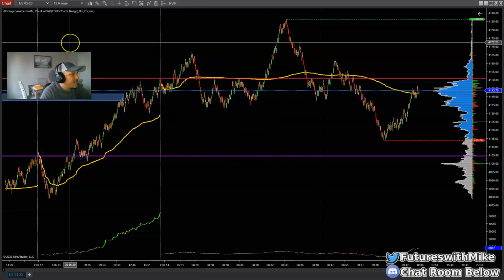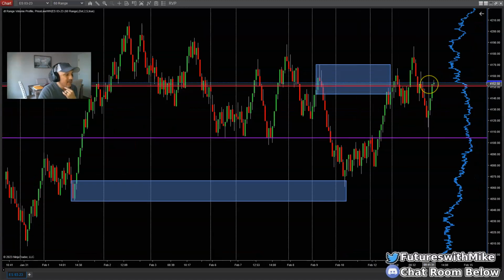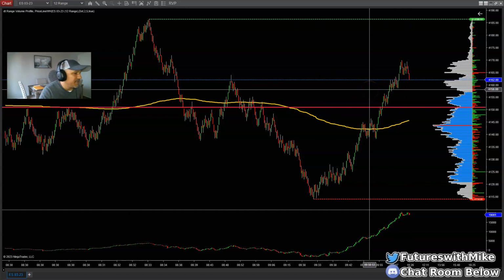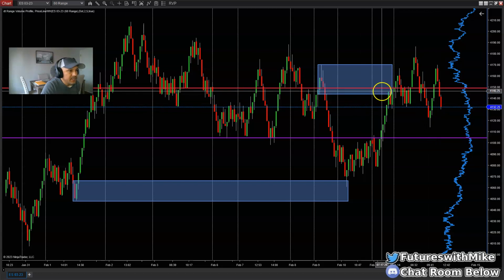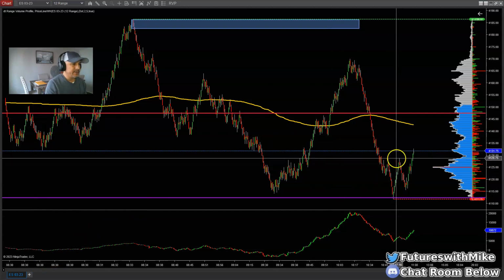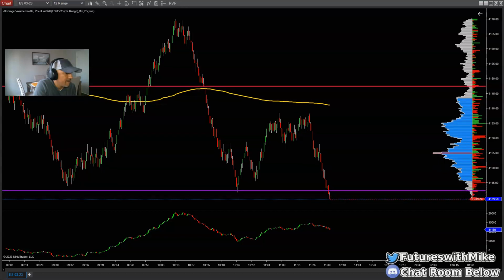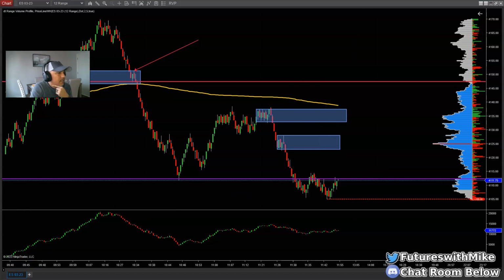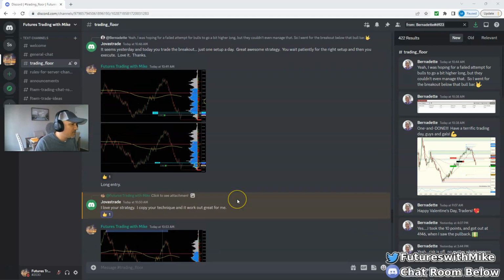I Focused on Order Flow Trading to Increase My ES Futures Profits ($2,000+ Day Traders Watch Now)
Watch how I succeed at order flow trading in this video. I was totally in sync with the market.

(Highly Recommended)
Trading in the Zone